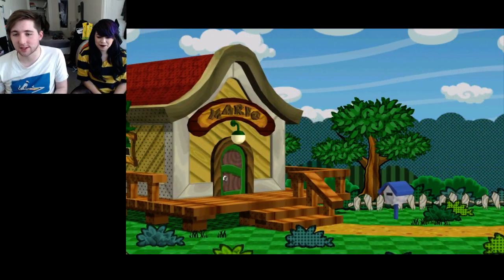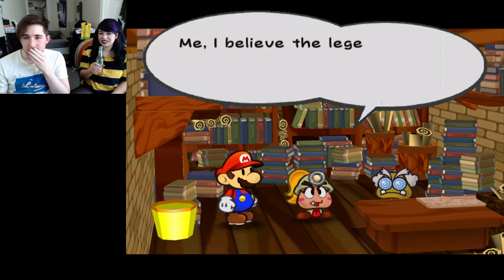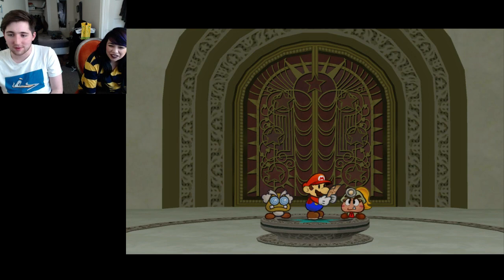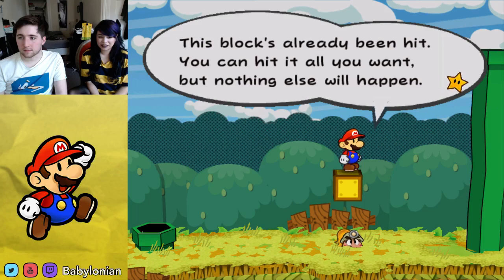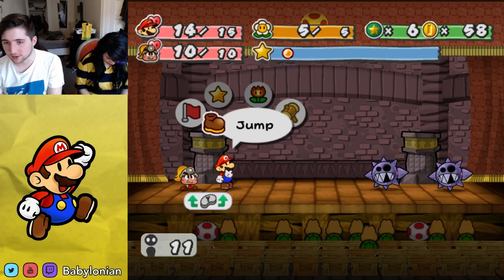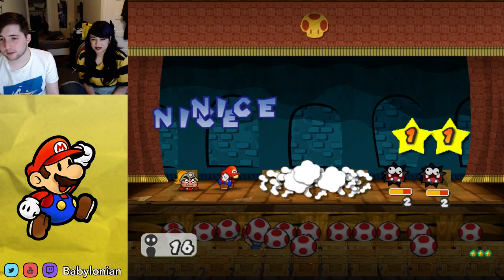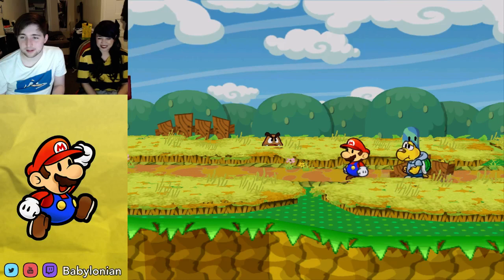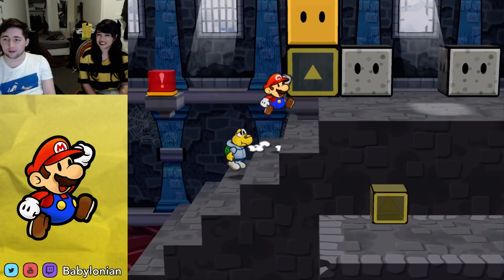Paper Mario: The Thousand-Year Door - PART 1!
***Don't have time to watch the whole thing? Just close the window - YouTube will remember where you left off!***
PART 1: 0:00,  PART 2: 57:01,  PART 3: 1:58:25